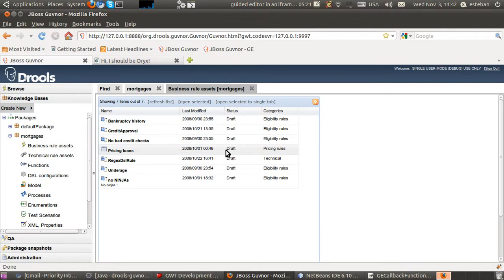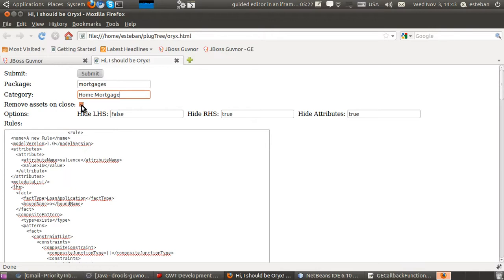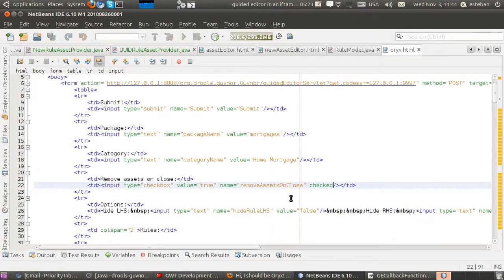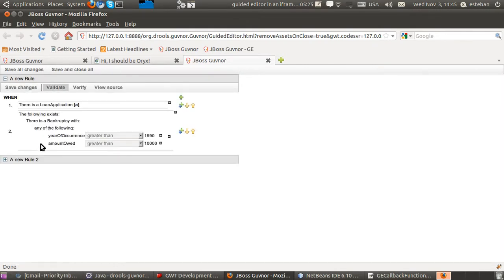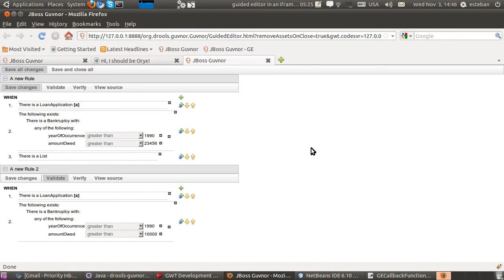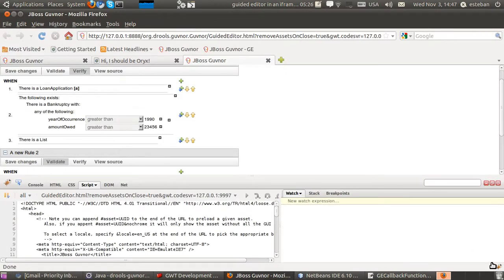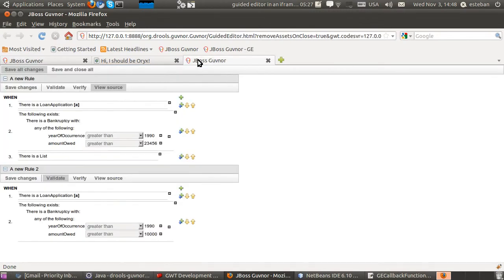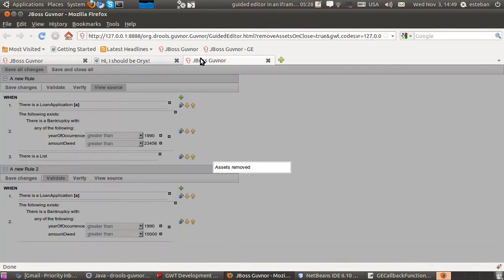BRL edition using Guided Editor in standalone mode